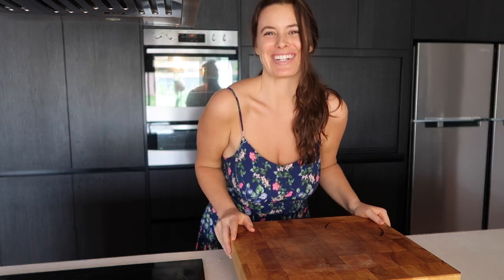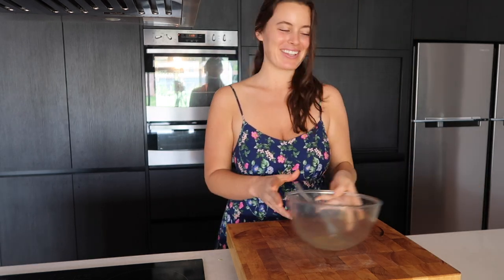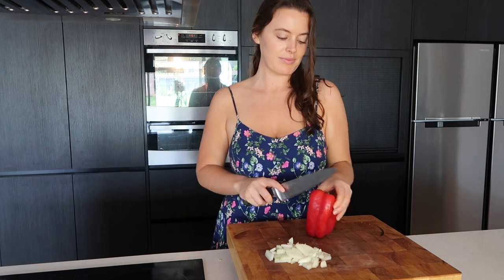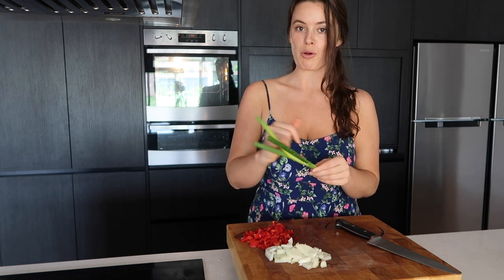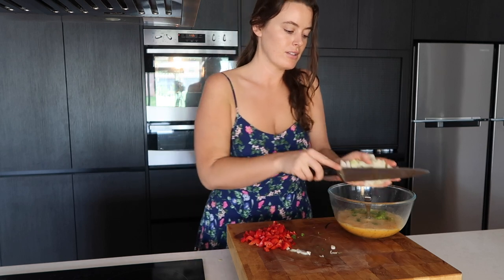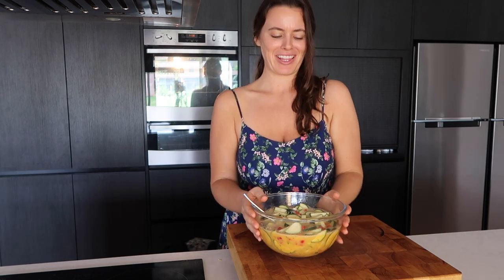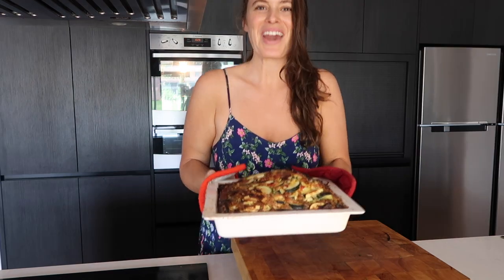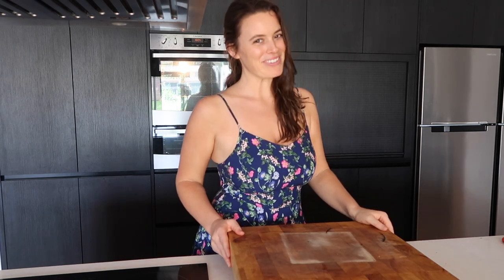Frittata Part 3, Zucchini Onion Capsicum | TIA PROVOST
From the cooking archives today, Part 3 of cleaning out the fridge Frittatas!

Pre heat the oven to high.

Whisk together 8 eggs in a bowl, add salt and pepper.

I diced half an onion and a capsicum, then chopped a zucchini into small pieces.

Rub olive oil around your baking dish making sure to really get into the corners.

Pour in the mixture and place in the oven for about 20/30 minutes, or until a knife comes out clean.

Serve with a salad and your good to go!

Please stay safe and healthy!